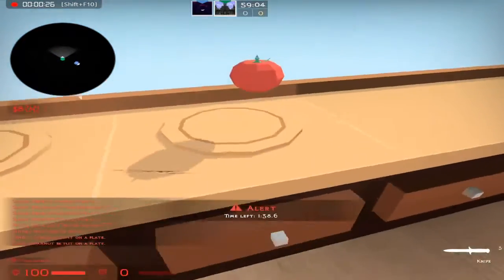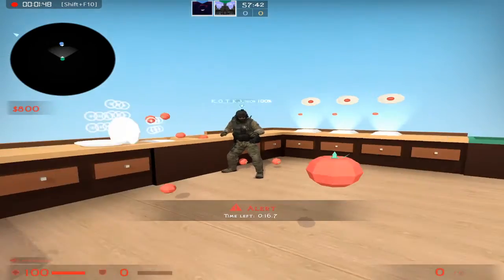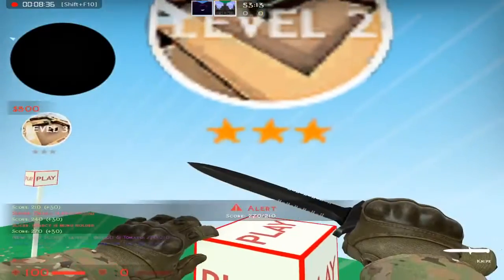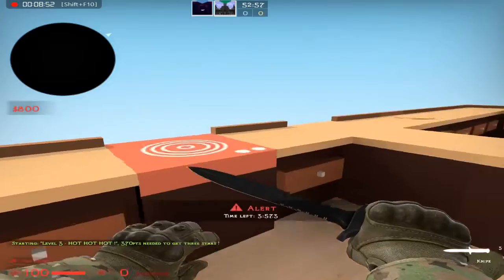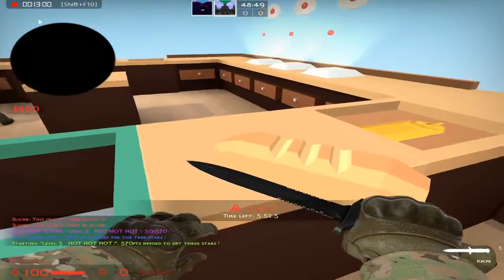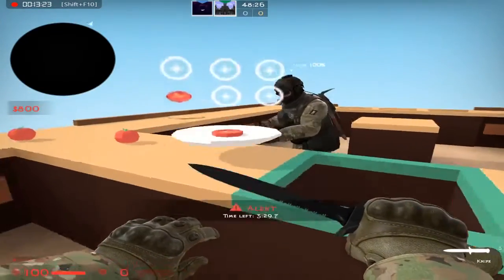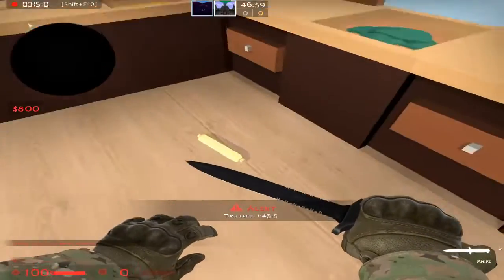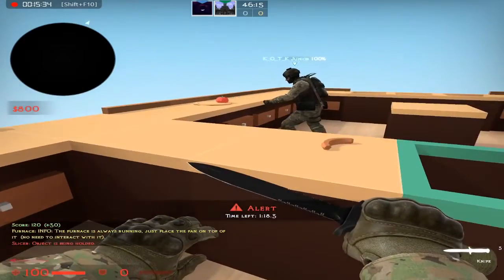Overcooked 2 CSGO w/ Junior part 1: Back In The Stress Of Cooking